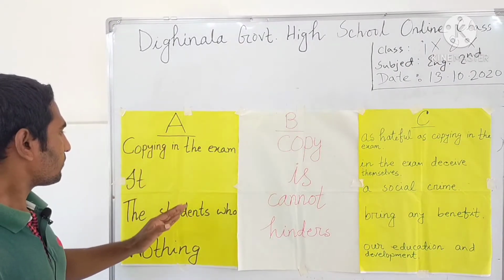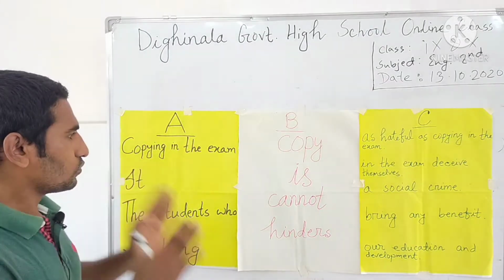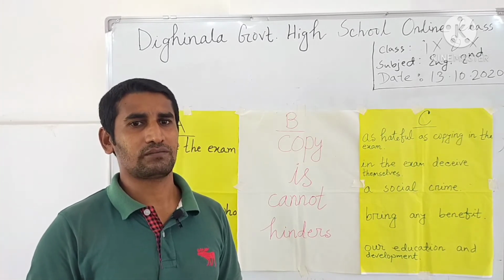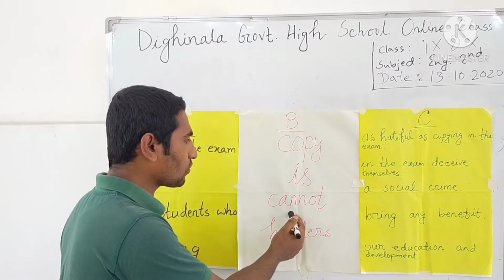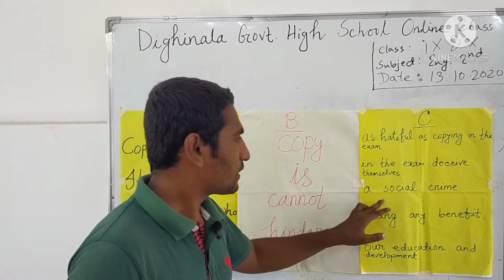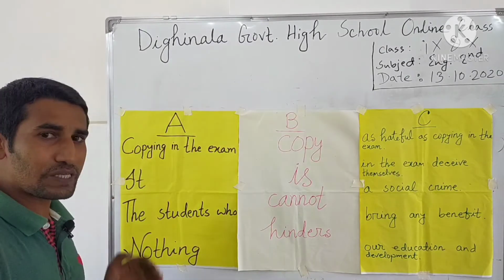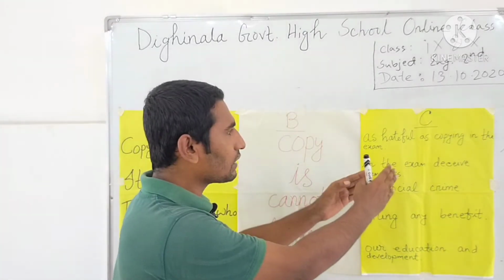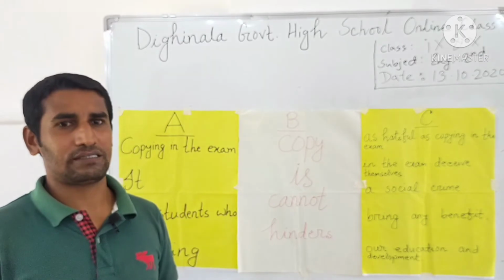Substitution Table, Class: IX-X, Sub: English 2nd Paper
Md. Faruque Hossain
Assistant Teacher (English)
Dighinala Govt. High School, Dighinala, Khagrachhari
Organised by: Dighinala Govt. High School